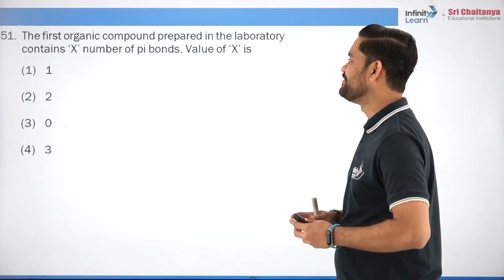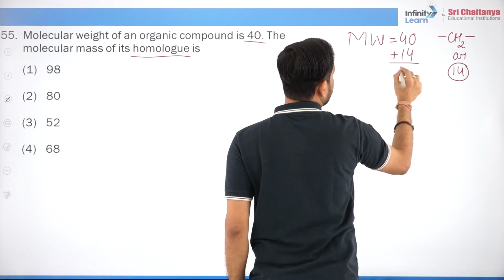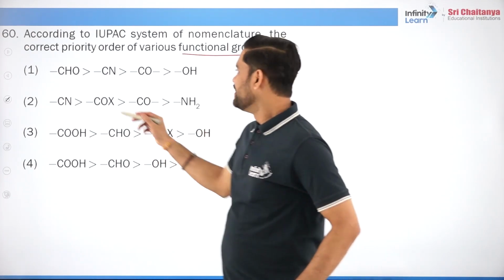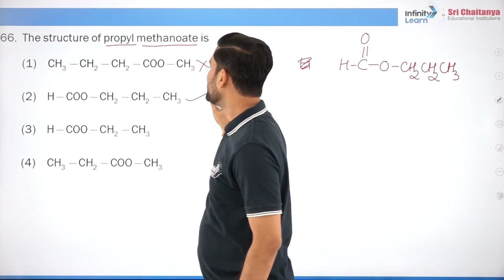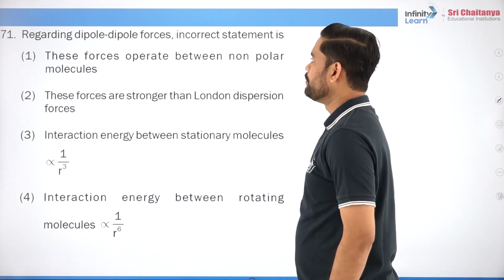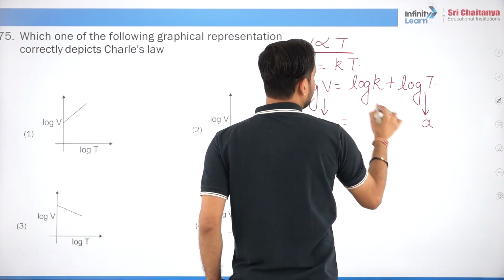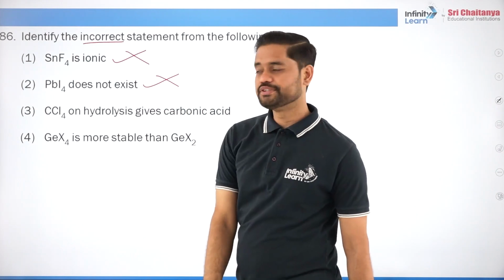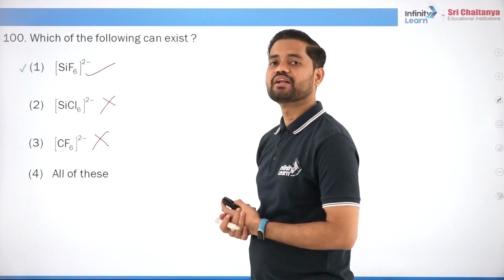MPL Chemistry Solutions || NEET 2022 LTC Weekend Test 07 (27-12-2021) || AV || Infinity Learn